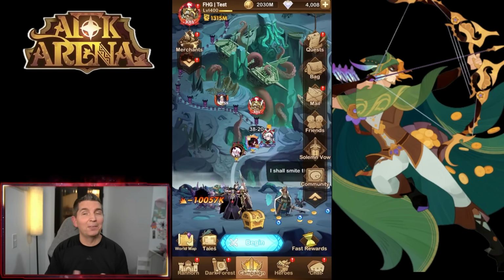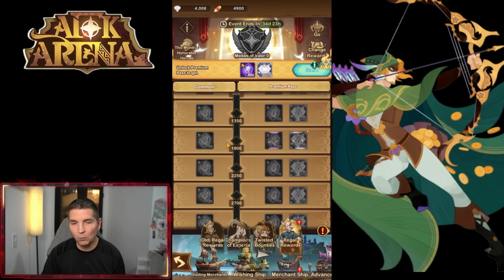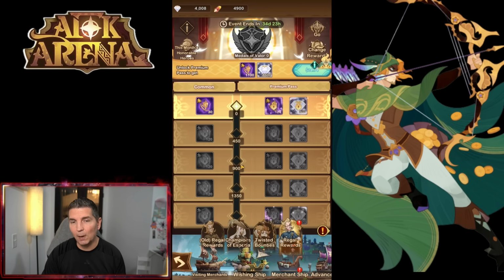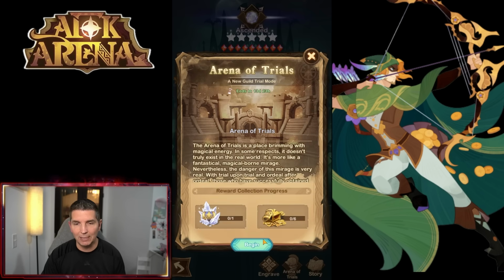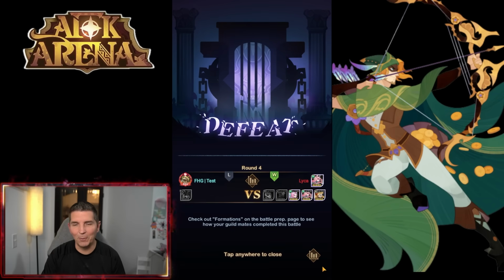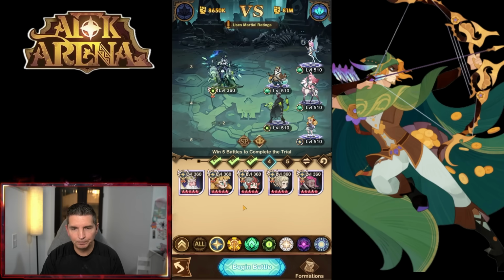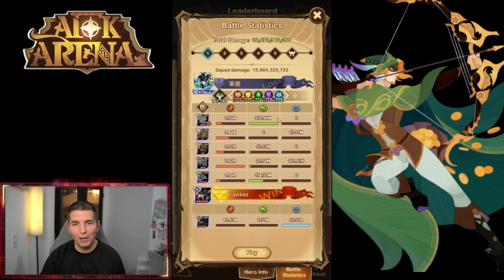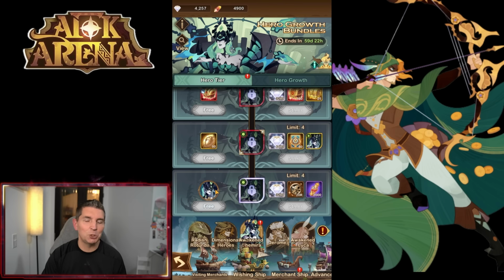ASHEMIRA IS A MONSTER! [FURRY HIPPO AFK ARENA]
Honorable Elite Hero Soulstones are BAD!

Amazon Creator Setup